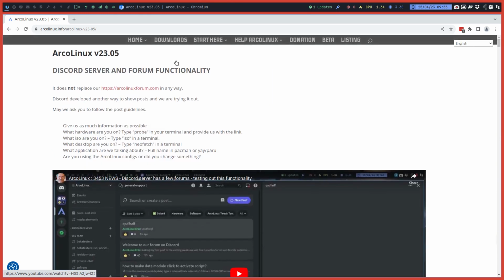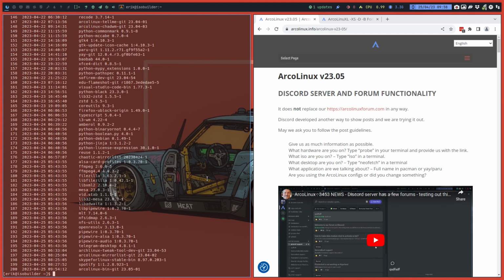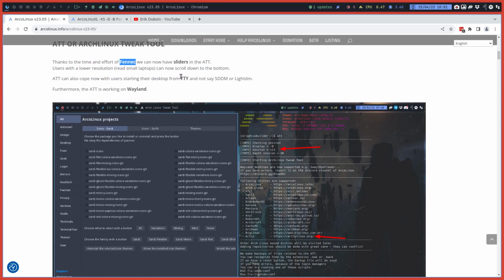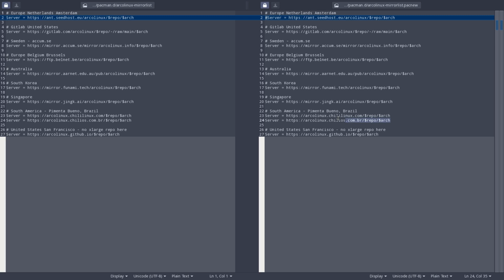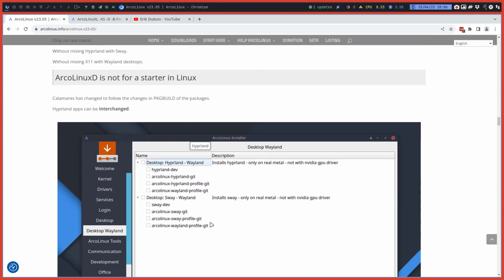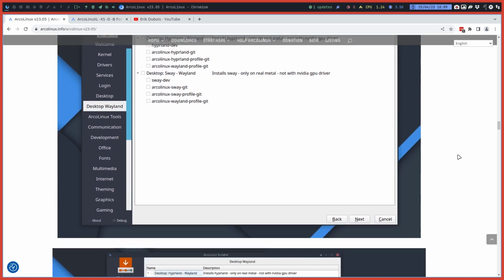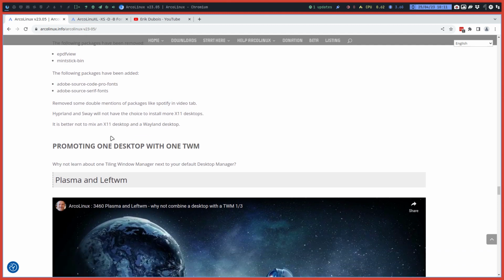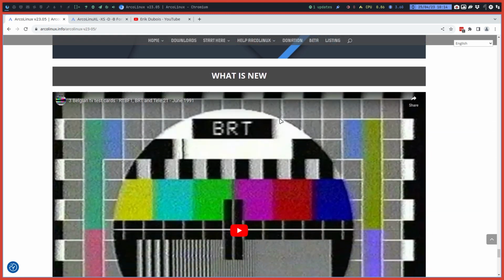ArcoLinux : 3466 What is new in ArcoLinux 23.05